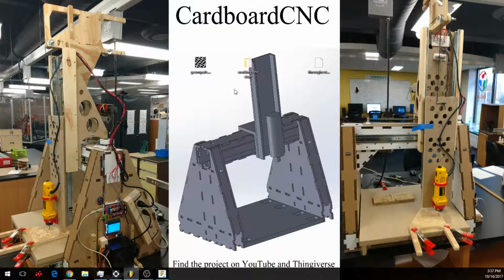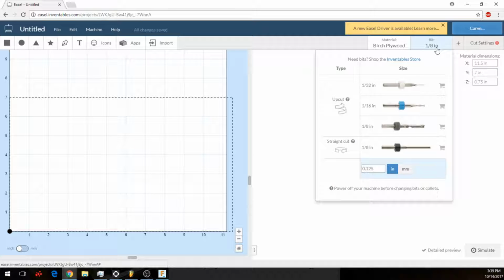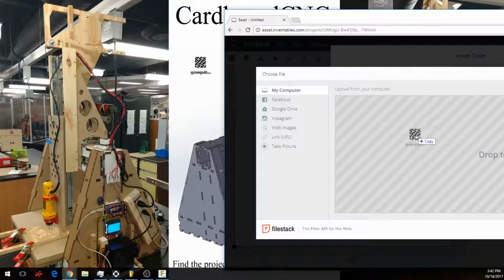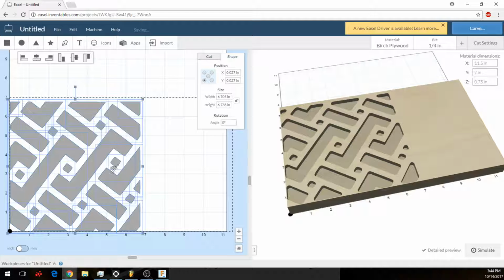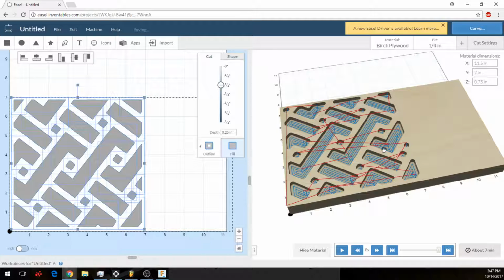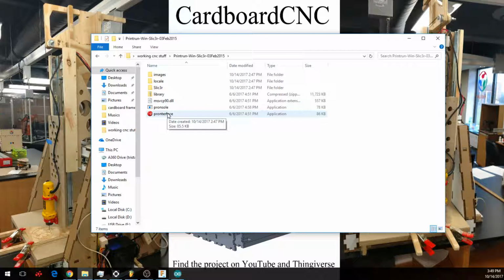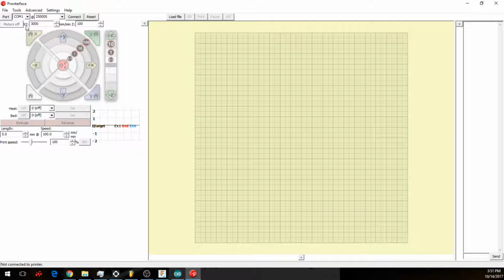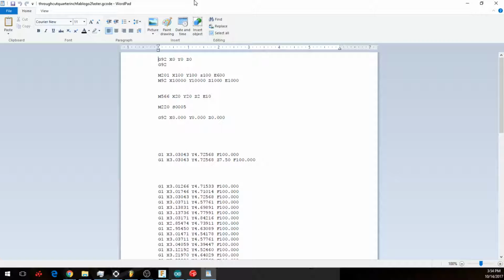CardboardCNC Software Tutorial (Part 1)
This is part 1 of the software tutorial for the CardboardCNC project
You can download all the parts for this project on my thingiverse page

thingiverse page for part files, software, and other info